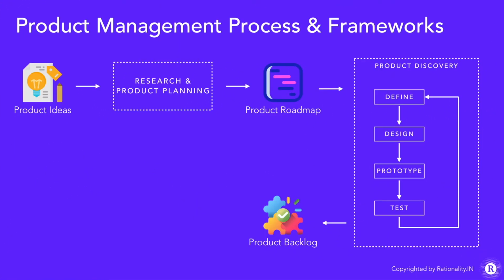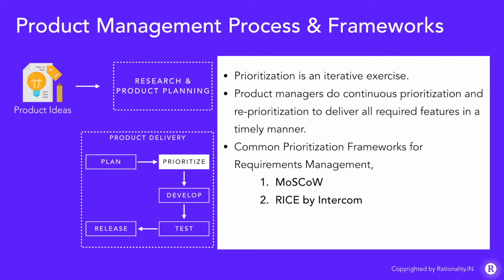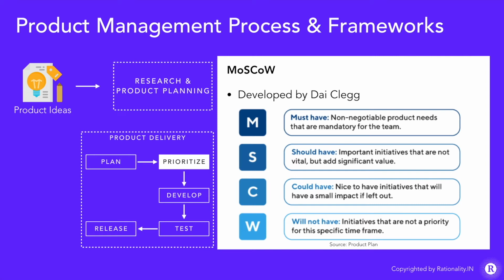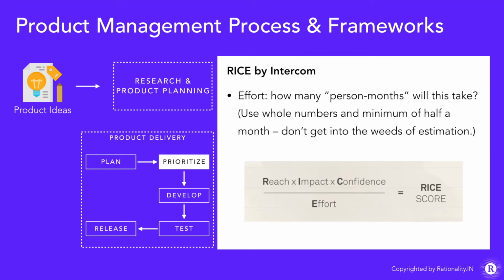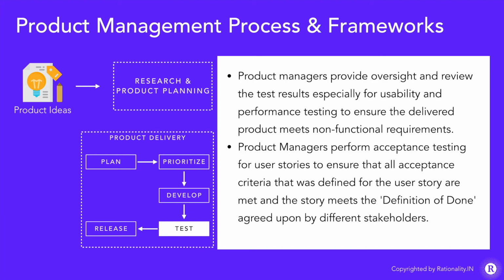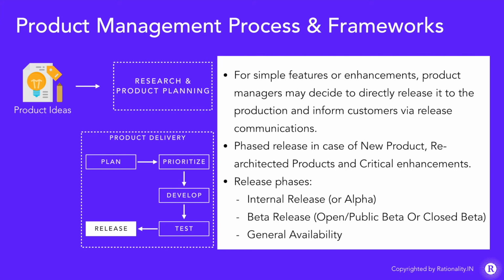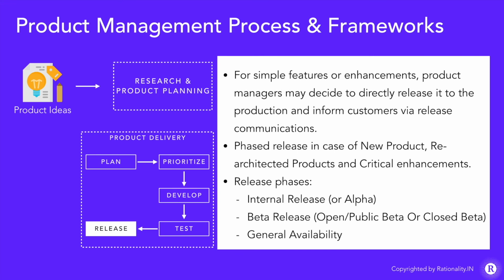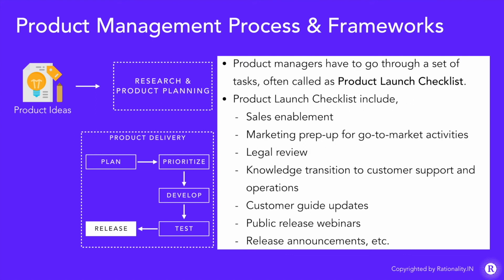Chapter 10: Product Delivery Process & Frameworks | Product Management Course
This chapter elaborates on the product delivery processes and discusses some common frameworks, tools, and techniques that product managers use.

* History of Product Management and why the practice came into existence in technology organizations
* Product Management Frameworks like Facebook's 3 questions, Jobs to be Done Framework, Design thinking, Goolge's design sprint, Hooked Model, etc.
* Product Prioritization Techniques like MoSCow, RICE by Intercom

Deepak Panda
Rationality.In